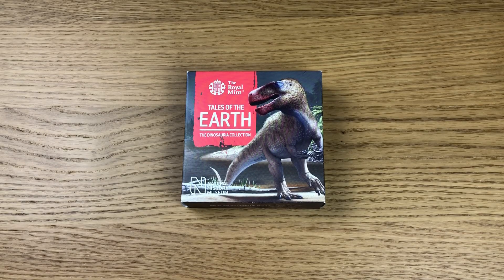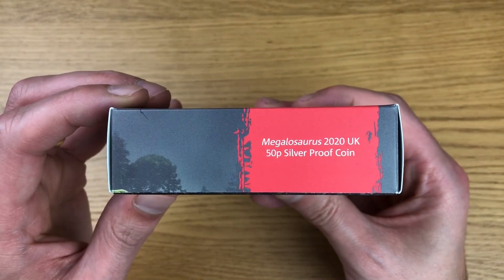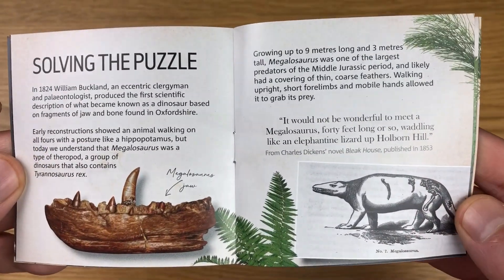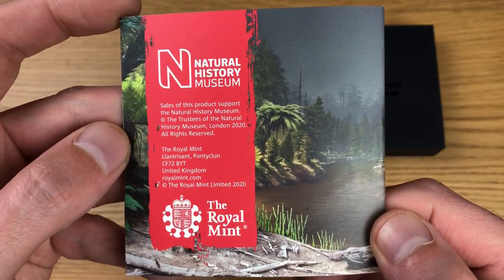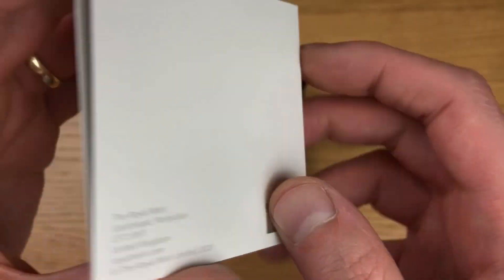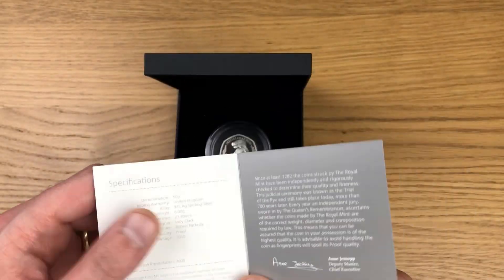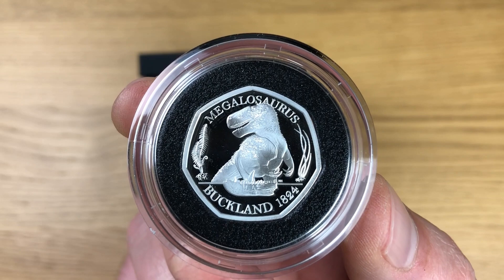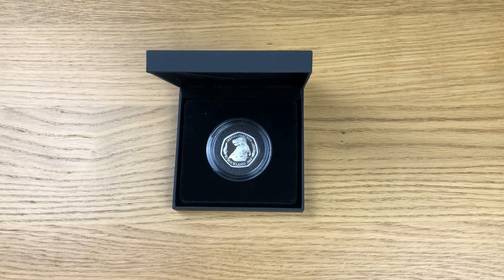Only 3,000 Minted!! Silver Proof Megalosaurus Dinosaur 50p Coin || 2020 UNPACKAGING VIDEO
Silver Proof Megalosaurus Dinosaur 50p Coin - Review / unpackaging of the Megalosaurus 50p Coin. Rare limited mintage.

Absolute Coins
Swansea
SA1 9QW